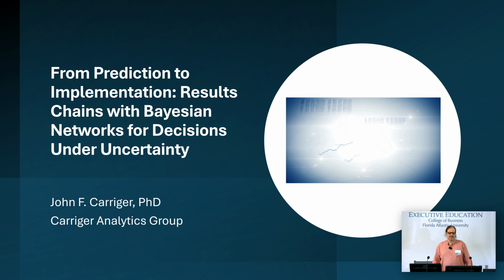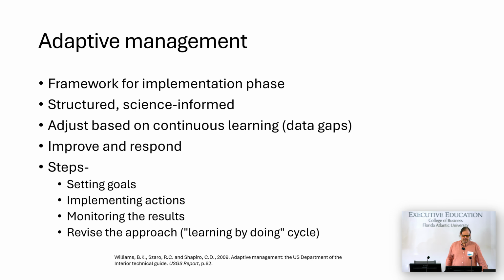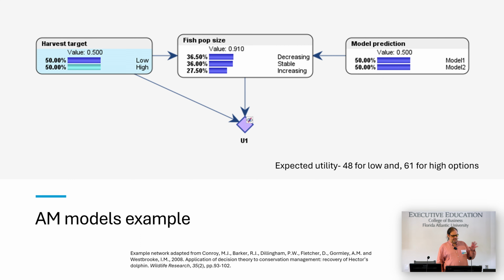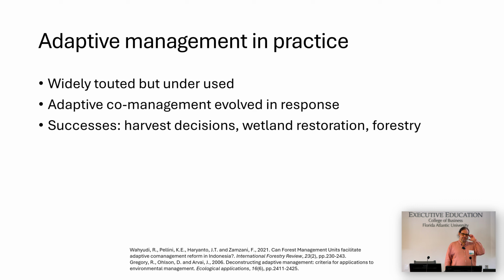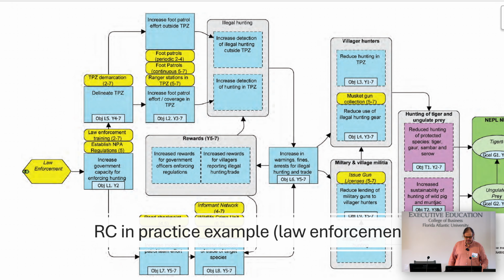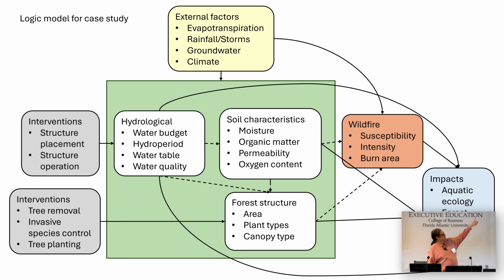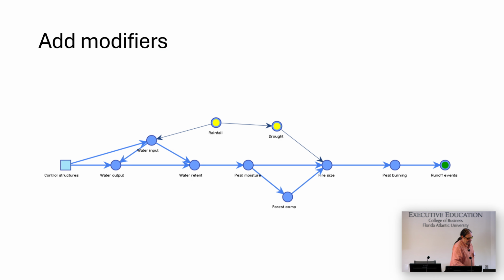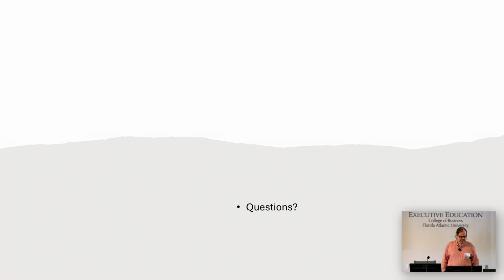Results Chains with Bayesian Networks for Decisions Under Uncertainty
Decision modeling normally consists of estimating the expected utility of alternatives under consideration. The alternative with the best overall performance in terms of expected utilities of the outcomes is recommended for implementation. Final decisions are often made taking this guidance into account−with additional considerations outside the predictions made by the decision model. After decision selection, the implementation phase of decision making begins following additional tools and frameworks, such as adaptive management. Powerful but underutilized implementation-aiding tool for complex decisions are results chains. Results chains were first pioneered by the Foundations of Success in the 1990s (Foundations of Success. 2009. Using results chains to improve strategy effectiveness: an FOS how-to guide. Foundations of Success, Bethesda, Maryland, USA) and further described for environmental management by Margoluis and colleagues (Margoluis, R., et al., 2013. Results chains: a tool for conservation action design, management, and evaluation. Ecology and Society, 18(3).) Results chains provide conceptual models connecting decisions to intermediate results to ultimate outcomes for the decision. Even when qualitative, results chains provide insights into implementation when there are large uncertainties about the outcomes of decisions. This presentation will further describe results chains with several past conservation case studies of their usage. A process for developing quantitative results chains based on Bayesian network intervention models will be described. Coupling results chains with Bayesian decision networks may provide effective support for achieving desirable outcomes from decisions made under uncertainty.